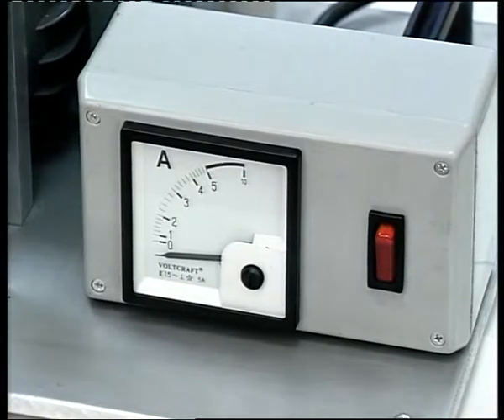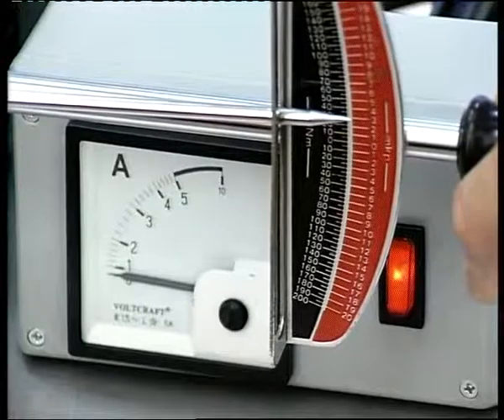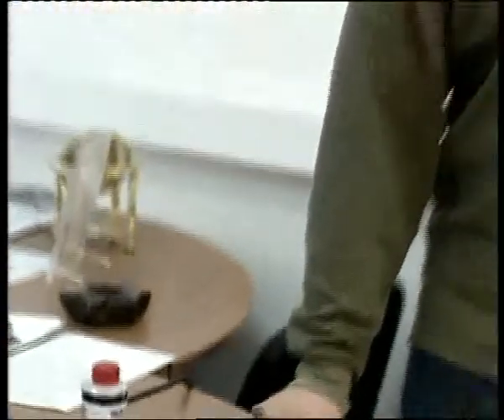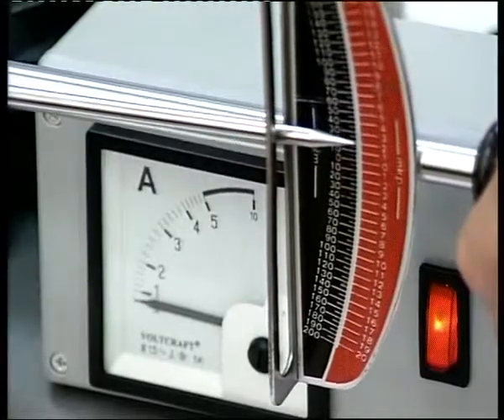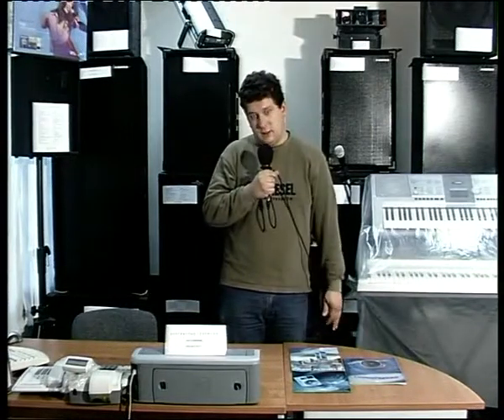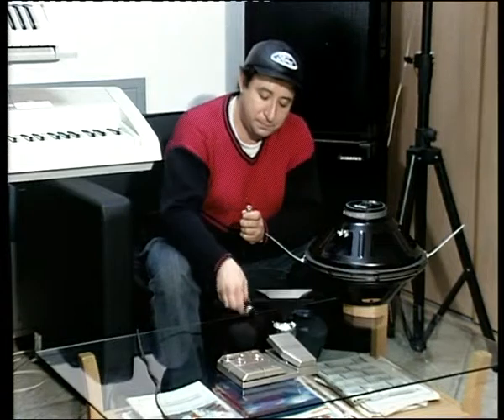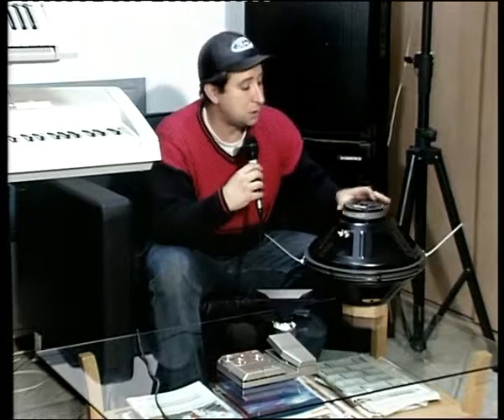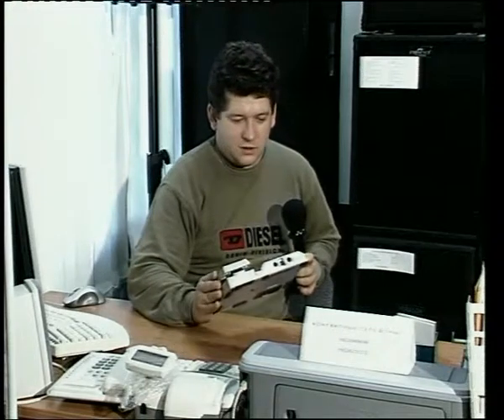Wagner anti treft technology + prosound6.flv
Челейкин - технология борьбы с трением Ранглер и профессиональная аппаратура Т и Eminence Acoustic - Wagner anti treft technology + prosound6 .